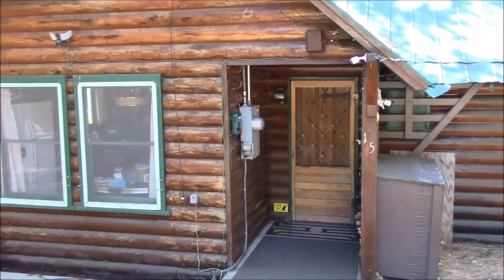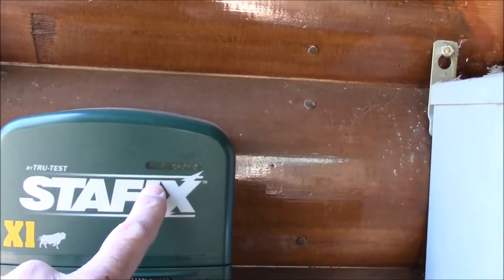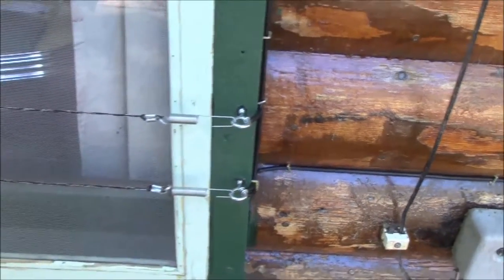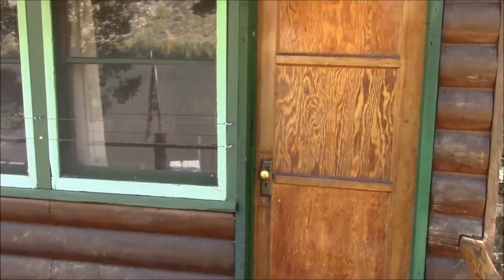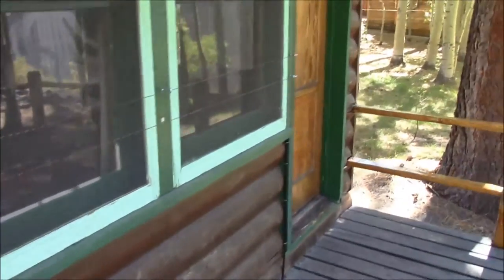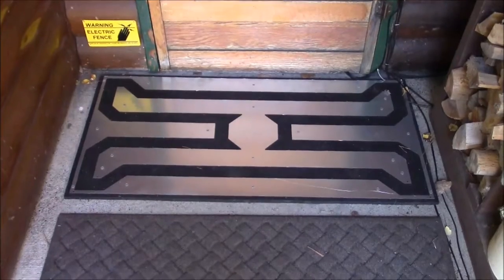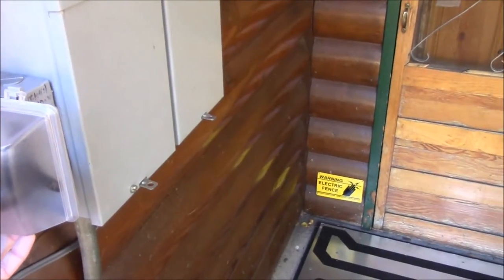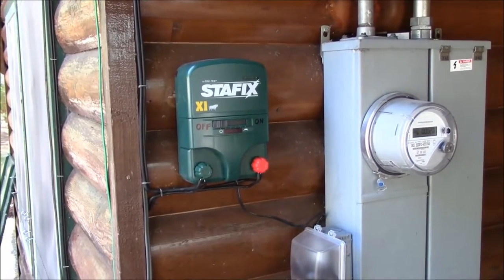Bear Buster's Electric Fence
This quick video demonstrates the bear protection system installed on the family cabin by Bear Buster's of South Lake Tahoe.